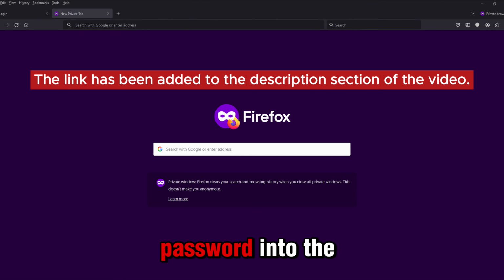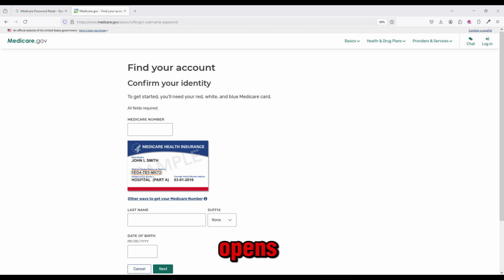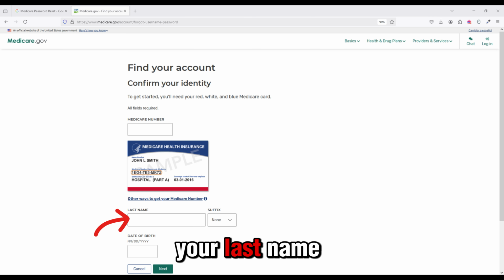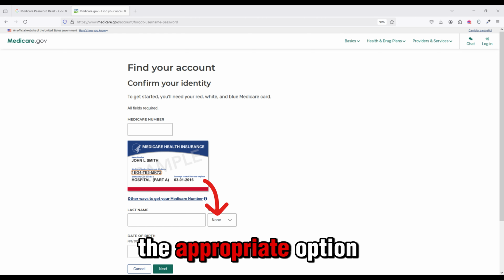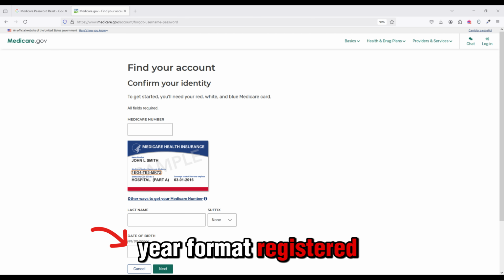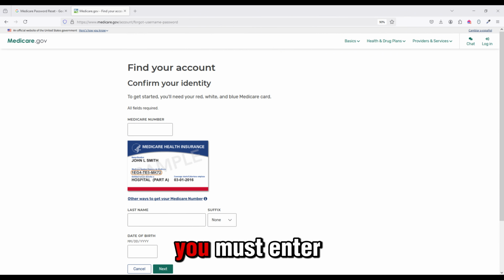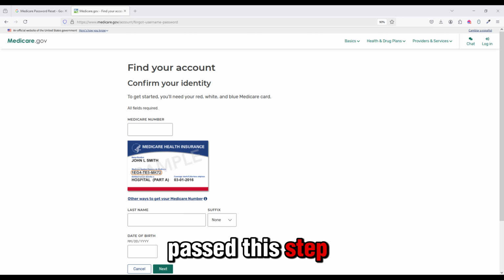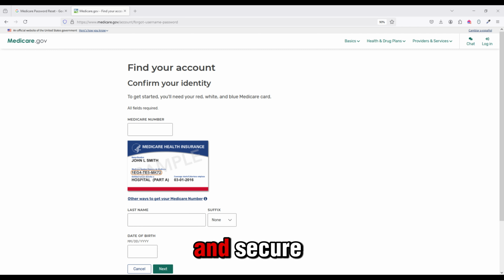Medicare Password Reset⏬👇 Reset Password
Forgot the password for your Medicare.gov account? This video explains how to begin the Medicare password reset process and regain access to your account.

Medicare now also supports secure sign-in through ID.me, CLEAR, and Login.gov. If your existing Medicare account has already been connected to one of these services, password recovery may need to be completed through that sign-in provider instead.

Follow the recovery instructions carefully and use the information associated with your Medicare account to complete the reset.